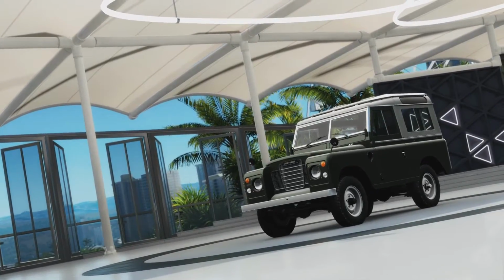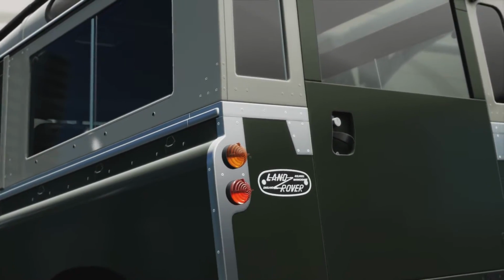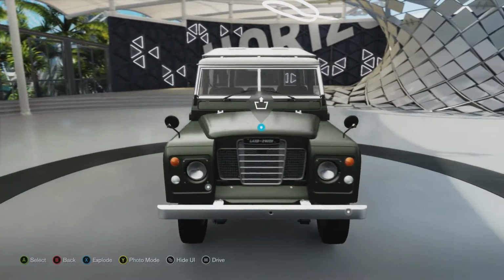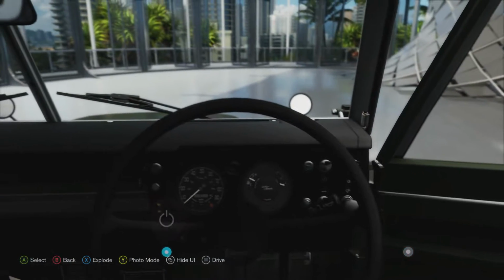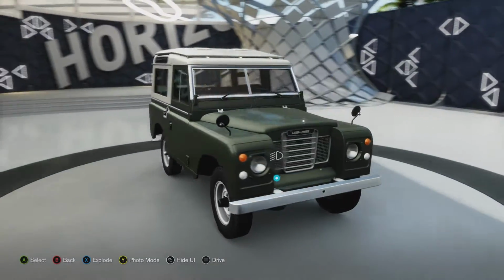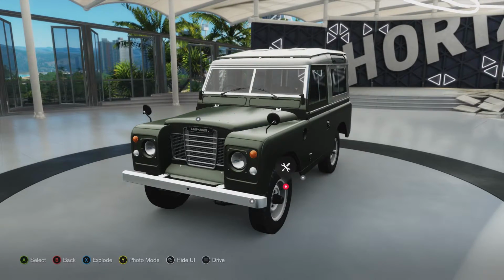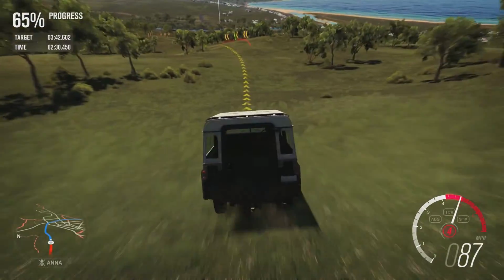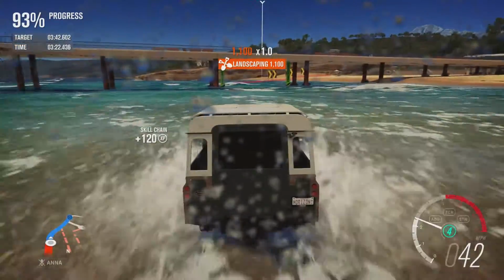1972 Land Rover Series III Review (Forza Horizon 3)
This classic offroad vehicle that has legendary abilities for helping it go offroad has finally arrived on a Forza game but is it any good?